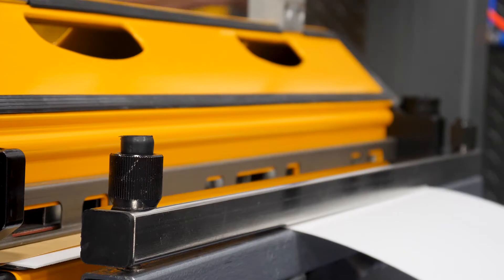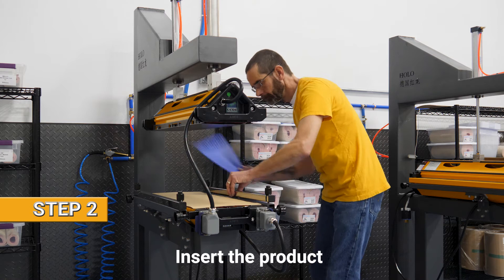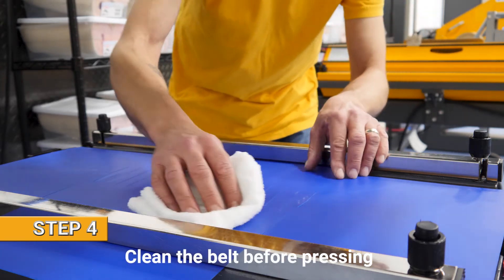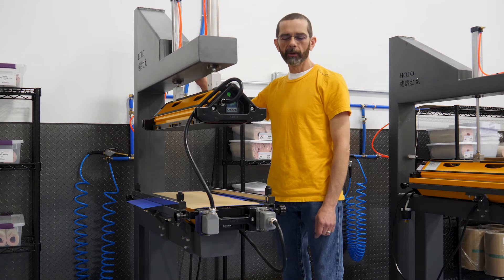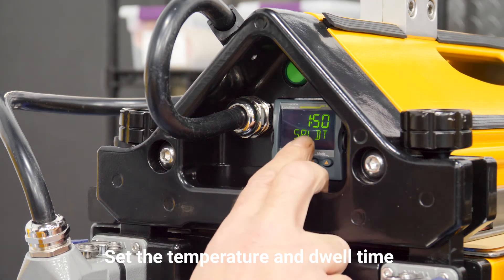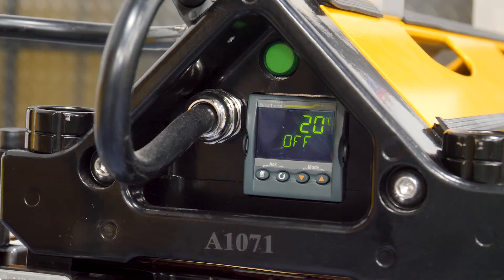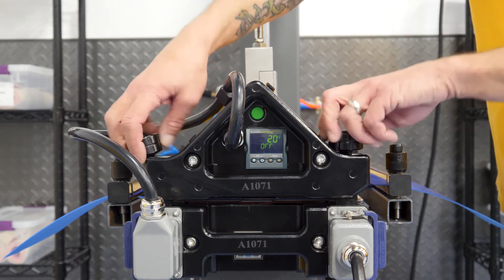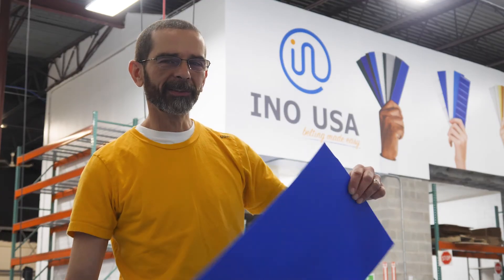Conveyor belt for bakery - Perfect 10 Blue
Perfect 10 Blue is a 2 ply PU lightweight conveyor belt mostly used food applications like bakery and meat processing.

This video shows detailed instructions about how to vulcanize our Perfect 10 Blue on an air cooled press.